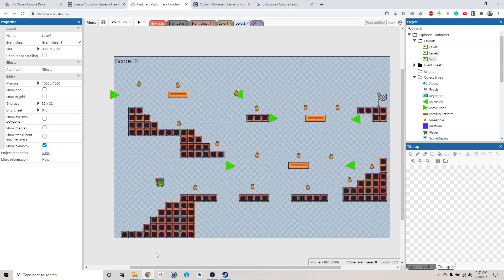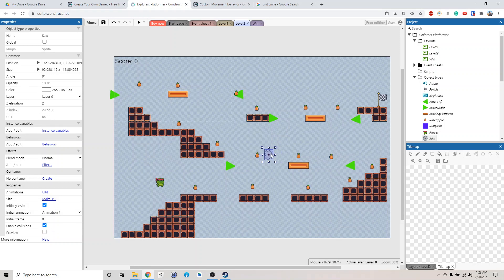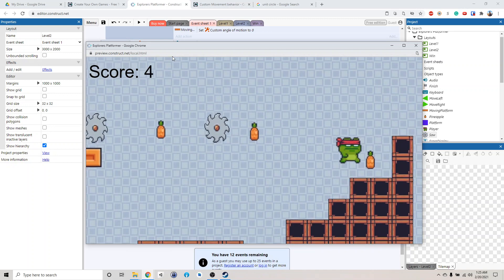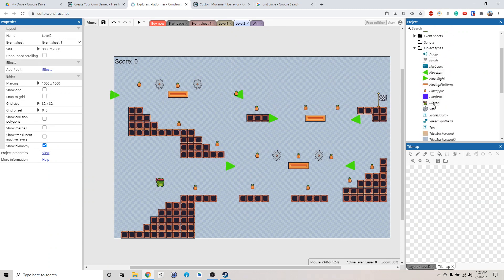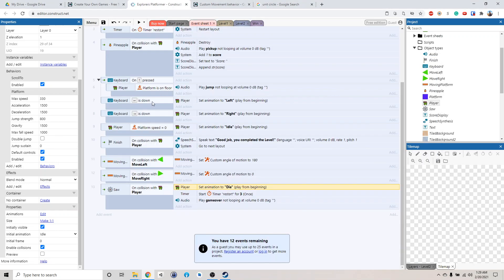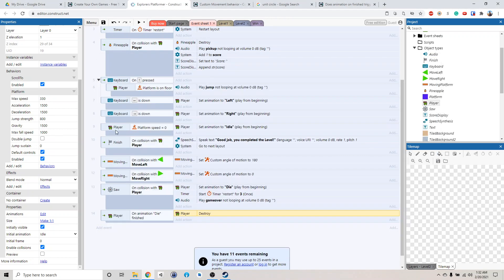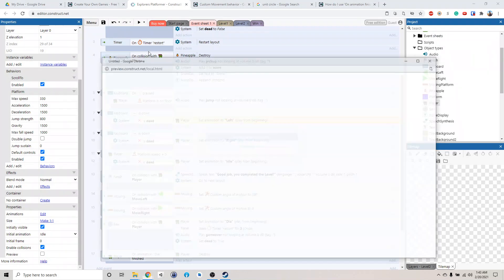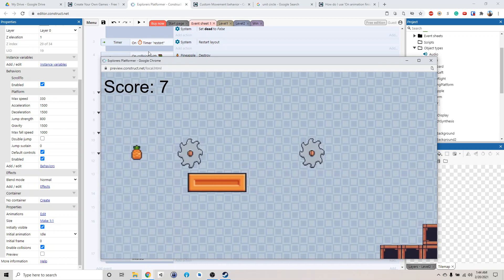Construct 3 Platformer Tutorial - 18 Adding Trap and Dying Animation